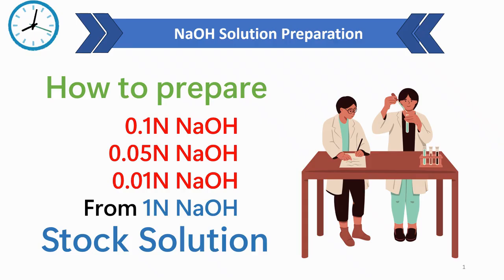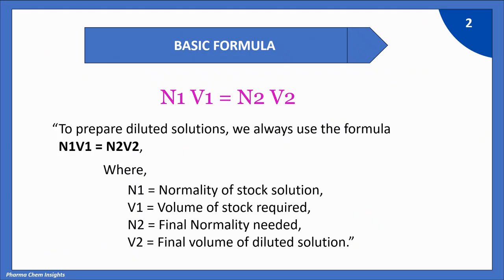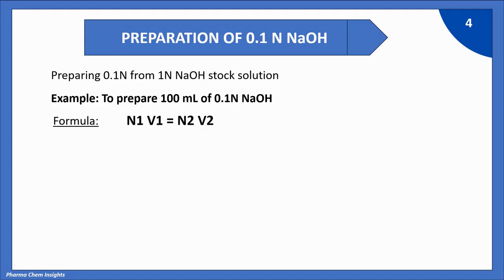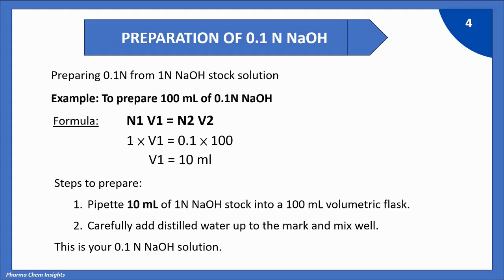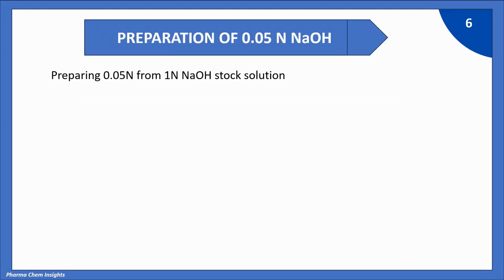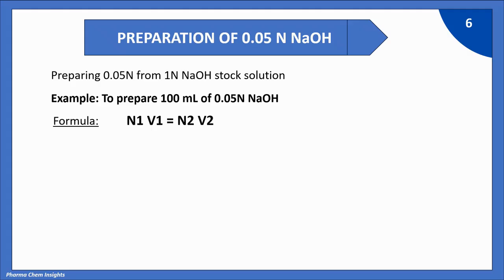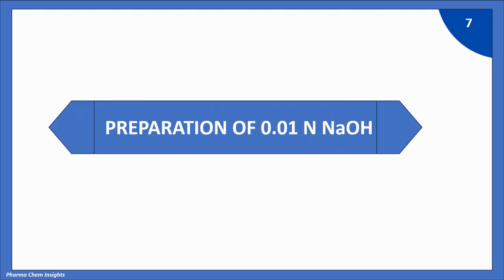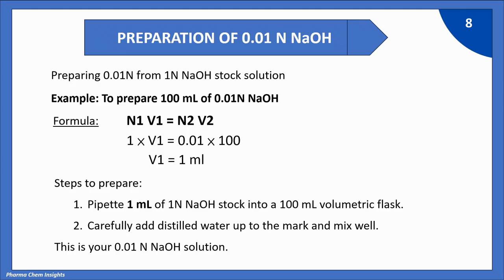How to prepare 0.1 N, 0.05 N, and 0.01 N NaOH solutions from 1N NaOH Stock solution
Learn how to prepare 0.1N, 0.05N, and 0.01N Sodium Hydroxide (NaOH) solutions from a 1N NaOH stock using simple dilution calculations.
This video covers step-by-step method, N1V1 formula, accurate volumetric technique, and lab safety tips. Perfect for chemistry students, analysts, QC lab users, and pharma job interview preparation.
What you’ll learn:
✔ How to use N1V1 formula
✔ Accurate dilution steps
✔ Preparation of 0.1N NaOH
✔ Preparation of 0.05N NaOH
✔ Preparation of 0.01N NaOH